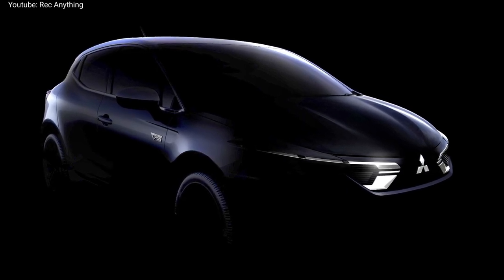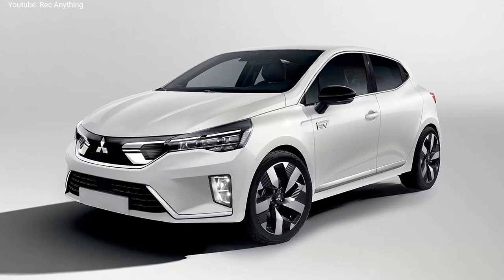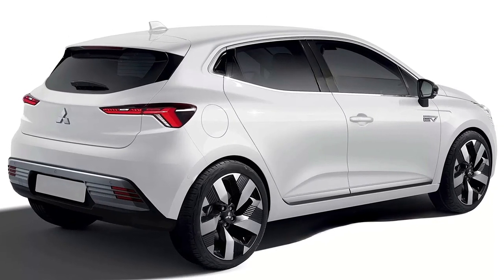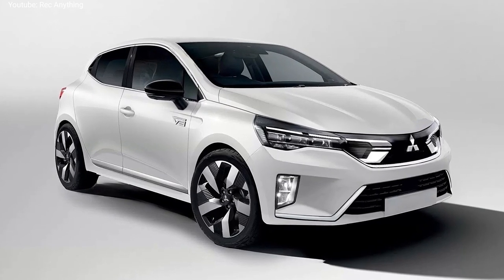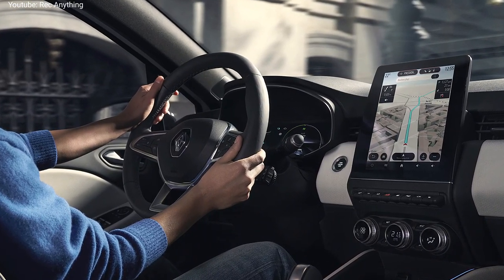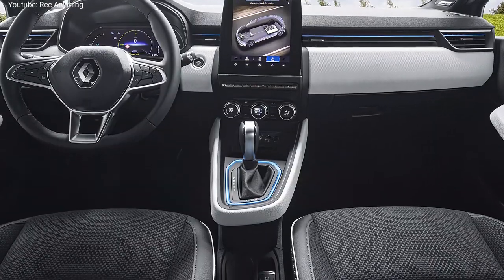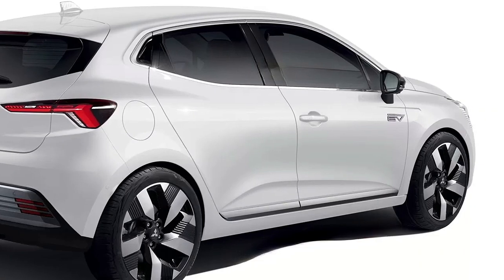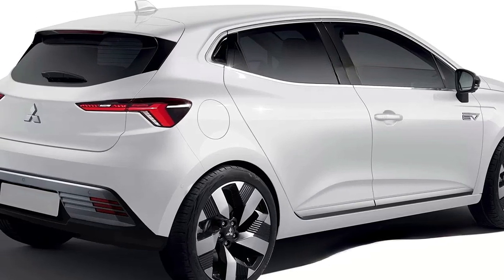All New Mitsubishi COLT 2023 (RENDERS)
First Look at Mitsubishi Colt 2023 based on realistic renders. 2023 Mitsubishi Colt will be very similar in design with the new Renault Clio.